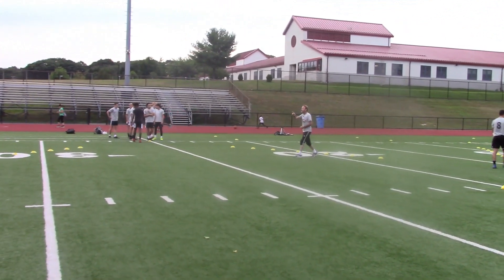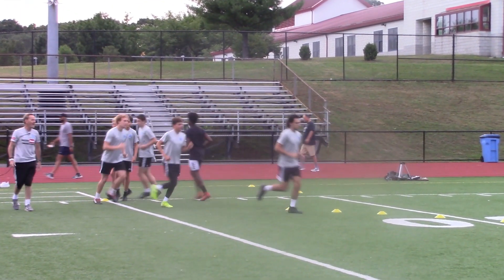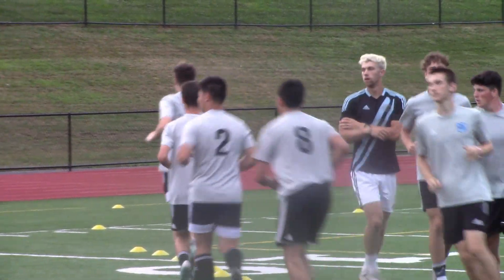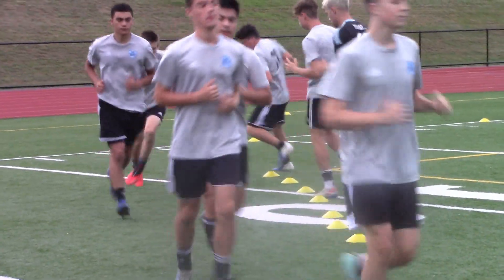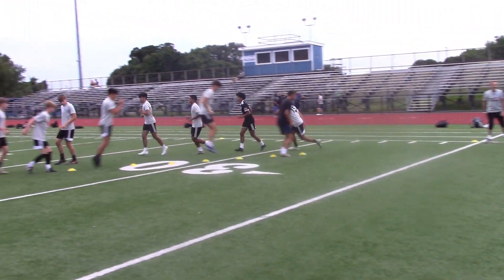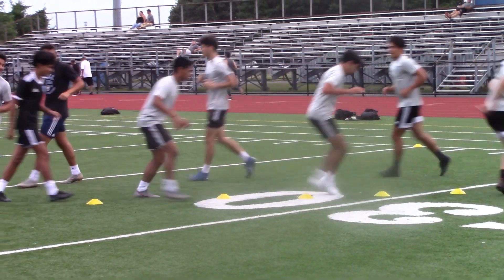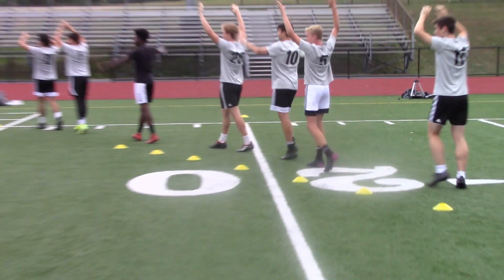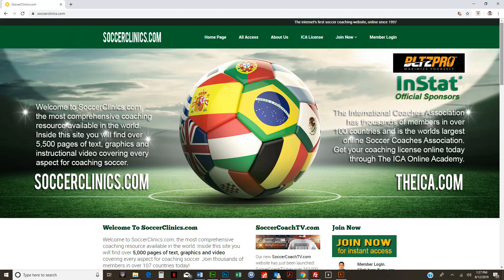SoccerCoachTV - Covid Dynamic Warm Up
What you will find inside SoccerCoachTV.com is “Real Up-Close Coaching”, NO ANIMATED DRILLS! In each practice you will be close to the action and hear and see all the coaching points, it’s just like being on the field with the team. There are drills and games for your entire season on virtually every aspect of the game.